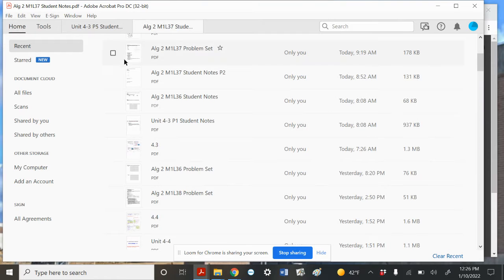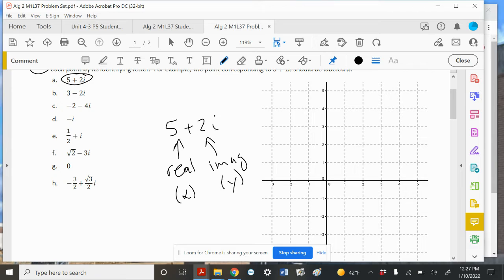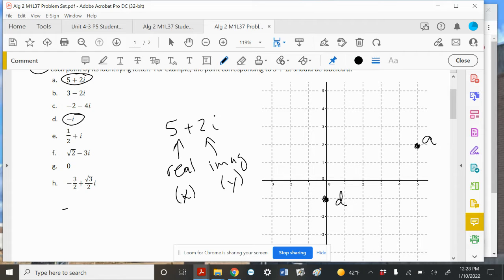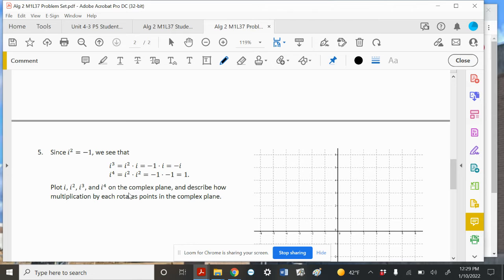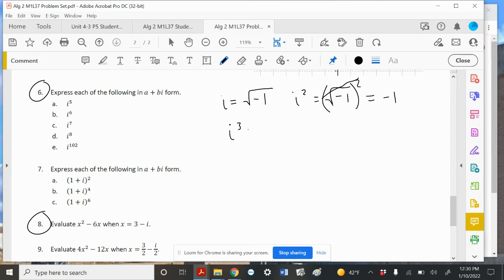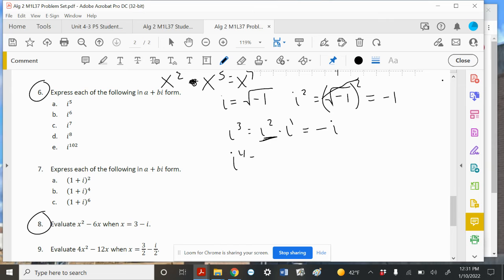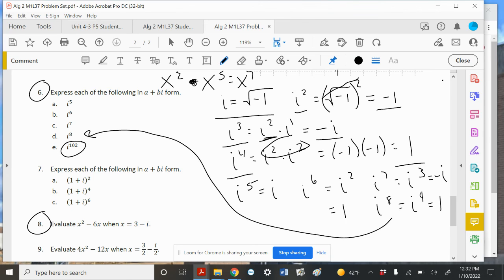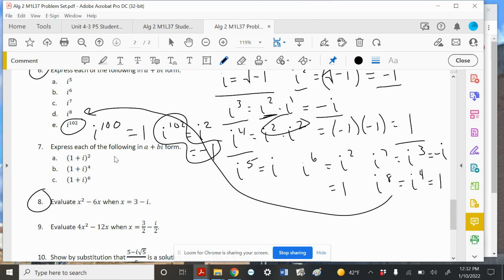Alg 2 M1L37 V2 Lecture Video Graph Complex Numbers and Find Powers of i